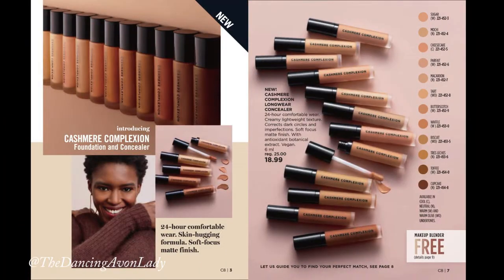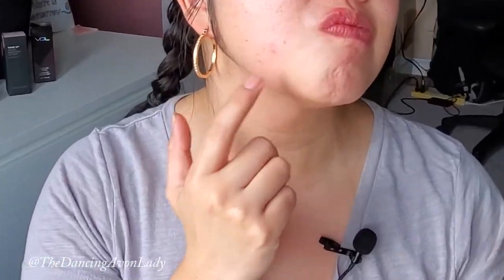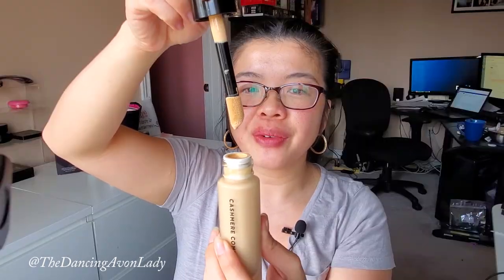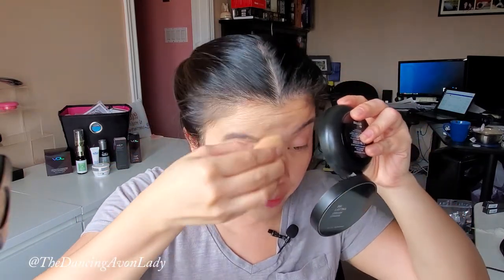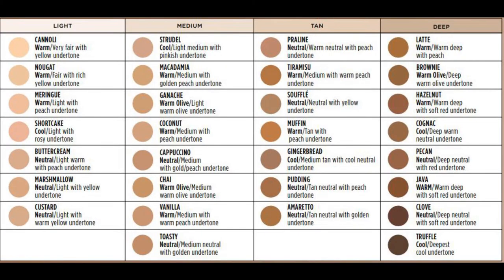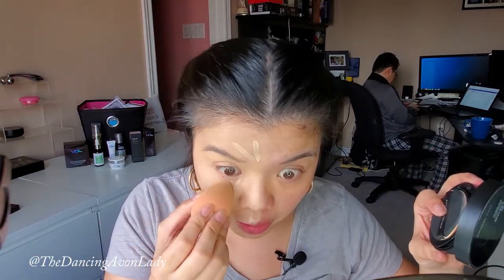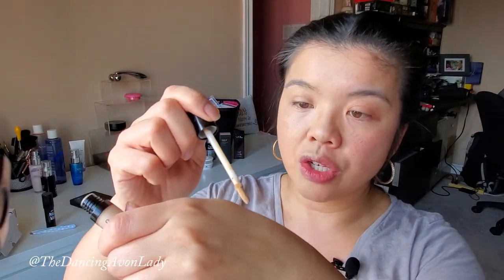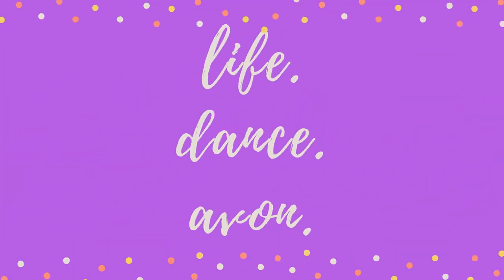New Cashmere Complexion Line Review! | First Impressions |The Dancing Avon Lady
I tested out Avon's newest foundation/concealer line, Cashmere Complexion.  My first full coverage foundation in eons...and I wanted to test how much I could build it... so I applied not 1, not 2 but 3 layers!

xo's  Jessie

Equipment I use in making my videos (affilate links):

Adobe Premiere Elements Pro
Lapel Mic